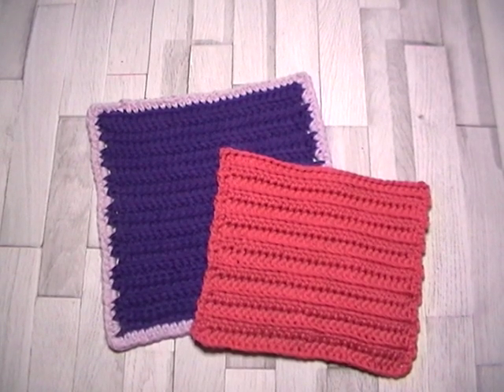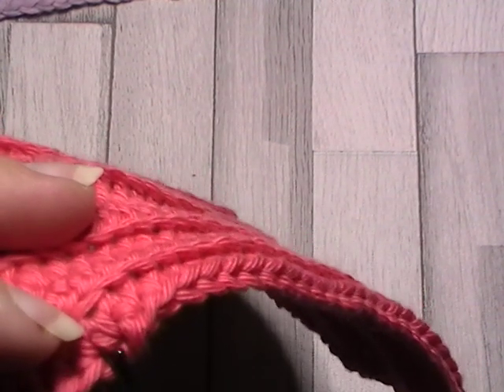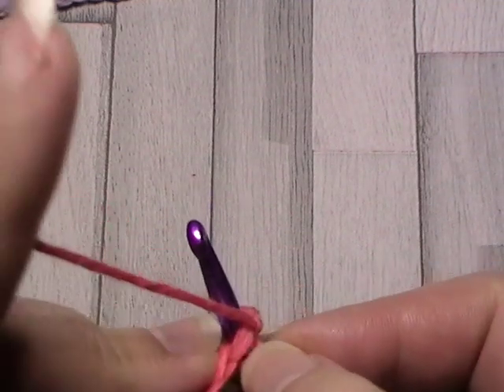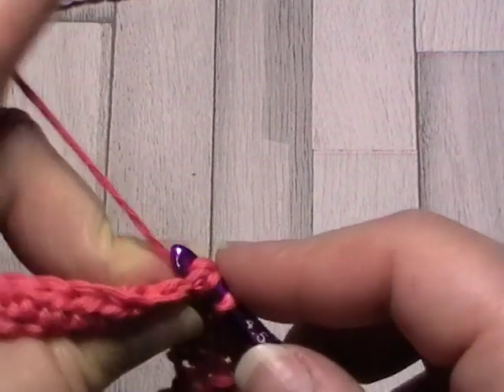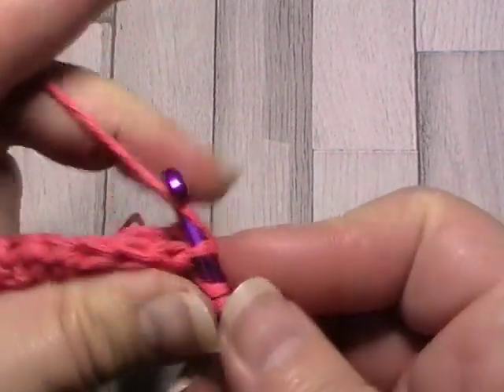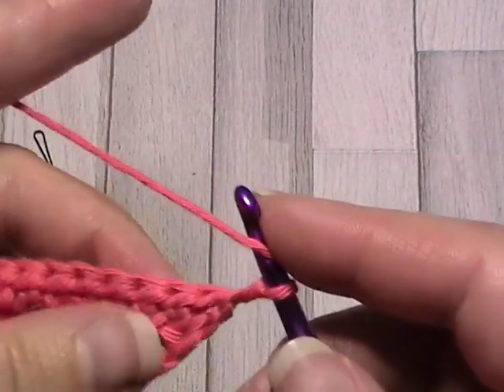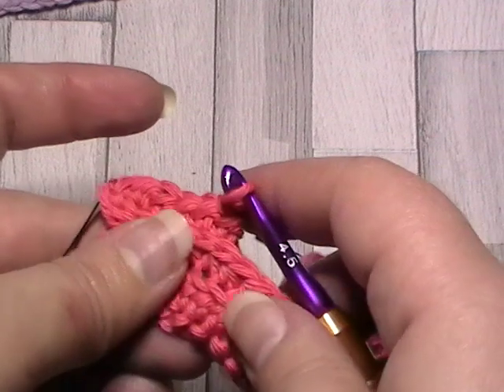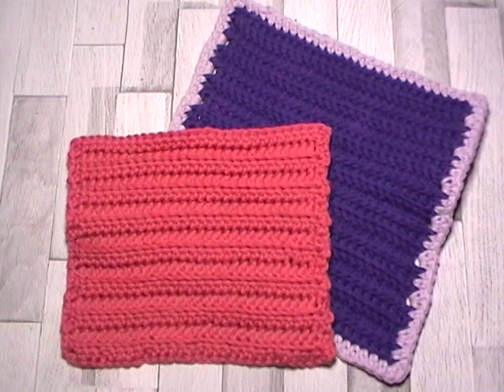Week 3 of the 50 Stitches Crochet Along By Froggity Frog - Camel | RIGHT HAND VIDEO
Week 3 of the 50 Stitches crochet along is the Camel Stitch. This stitch uses hdc and takes advantage of the 3rd loop to make this wonderful ribbed texture. This stitch is usually made in the round, but works up beautifully in rows too

For this square you will need a 4.5mm hook